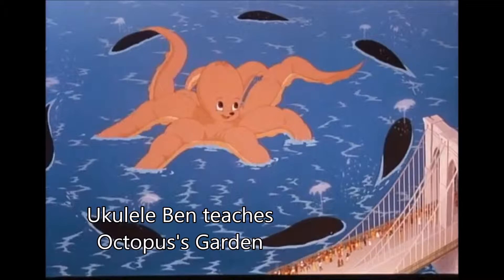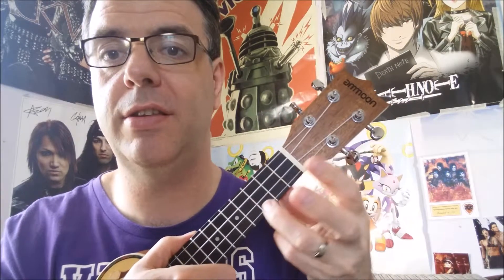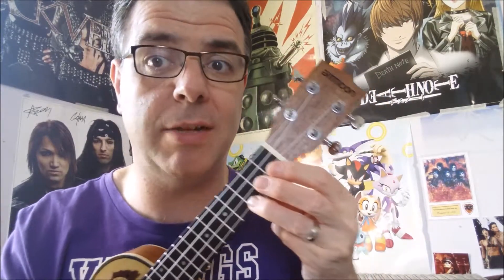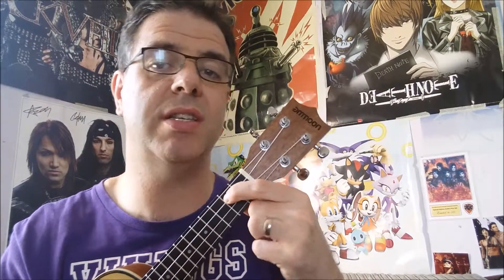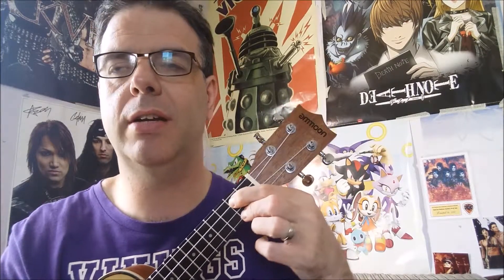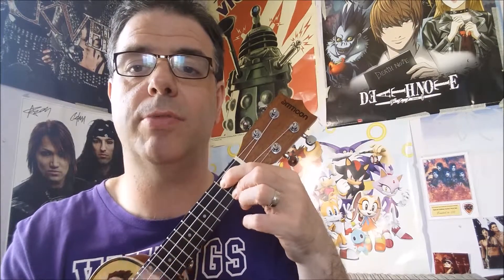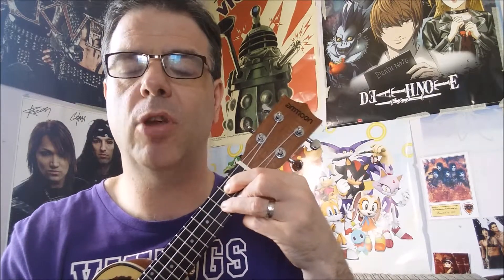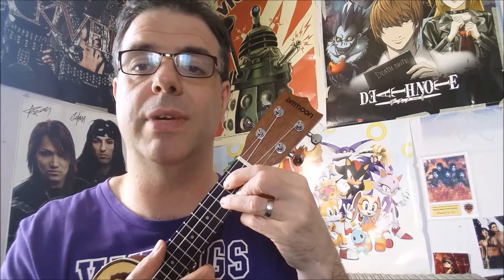'Ukulele' Ben teaches 'Octopus's Garden'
A little tutorial of this Beatles/Ringo Starr beauty.  We're doing this song for the Beginners class at Bristol Folk House.  More group lessons to come